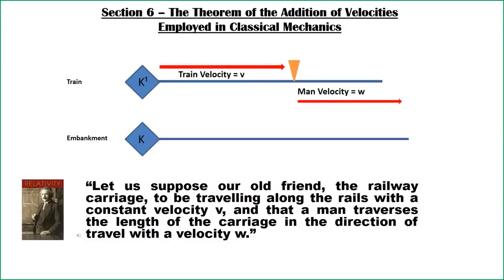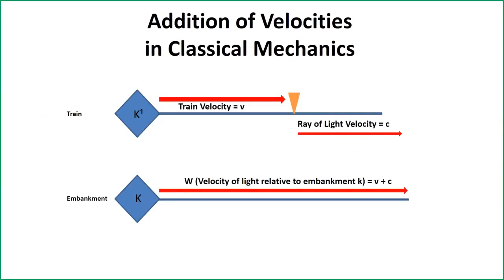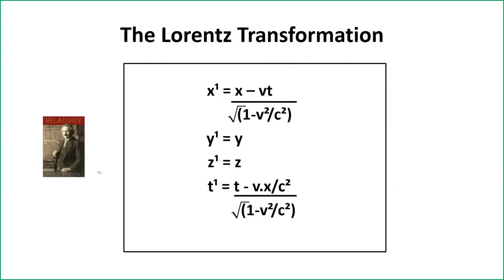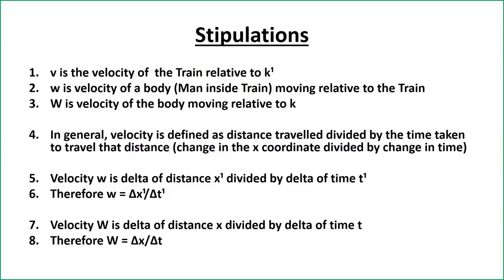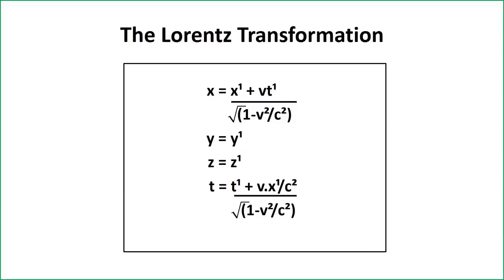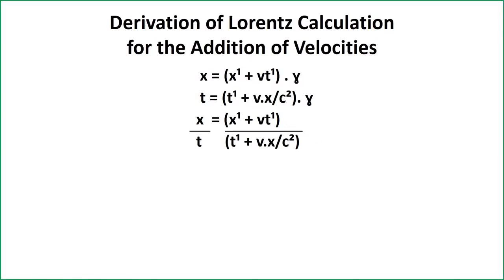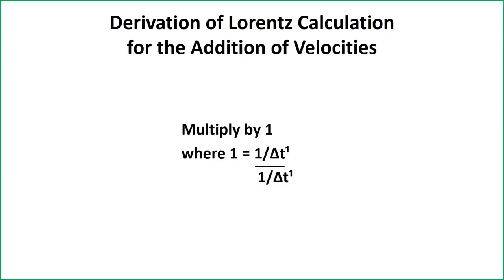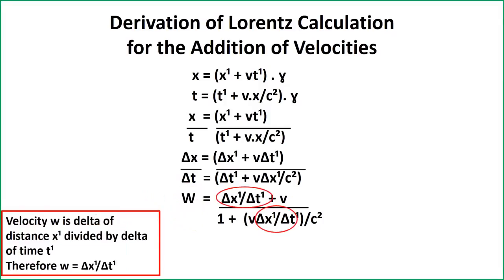Deriving the Theorem of Addition for Velocities in one Direction - the Special Theory of Relativity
In his Book on the Special Theory of Relativity Einstein had highlighted that the classical theorem of velocities could not be correct if we are to maintain the integrity of the principle of relativity and the law of propagation of light being constant in a vacuum. This video demonstrates how to derive the Theorem of Addition for Velocities in one Direction according to the Special Theory of Relativity.